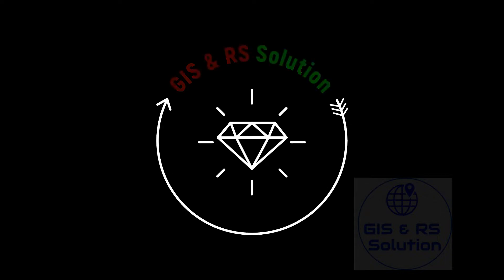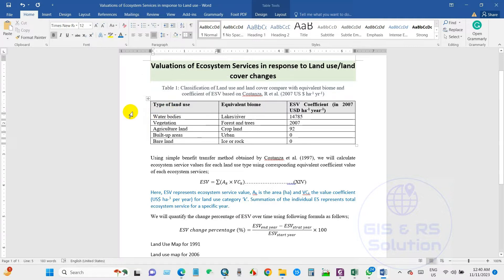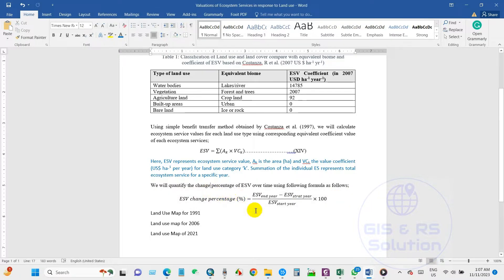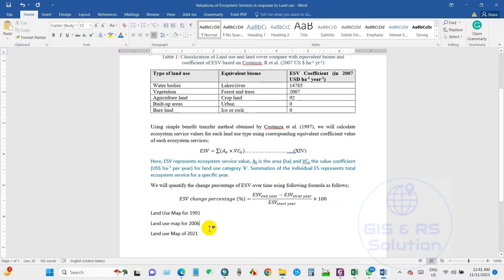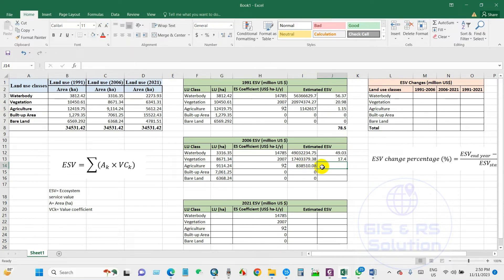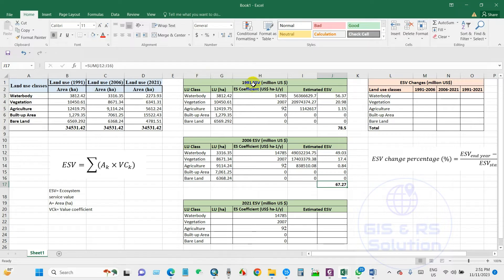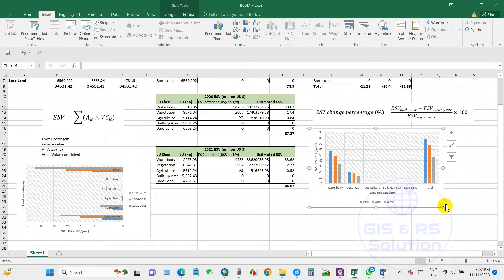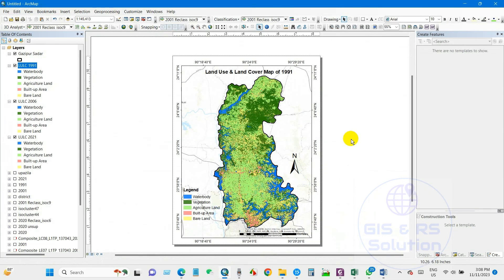Valuation of Ecosystem Services in response to Land Use/Land Cover Changes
Welcome to the @GIS & RS Solution YouTube Channel. I hope you're doing great. In this tutorial, you will learn how to perform the valuation of ecosystem services in monetary value in response to land use and land cover data. We'll estimate the ecosystem values of selected land use/land cover using the monetary value of the ESV coefficient (in USD per hectare per year) for the selected biome obtained from Costanza et al. in 2014. I hope you'll enjoy this video. Thank you.